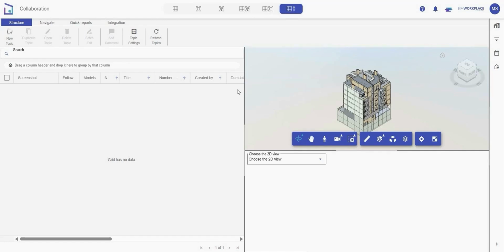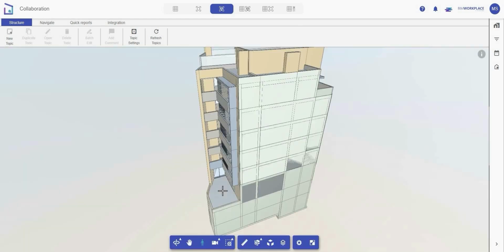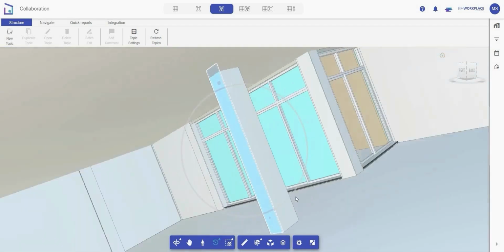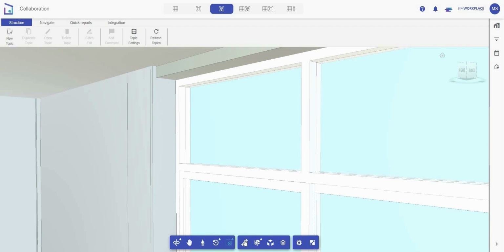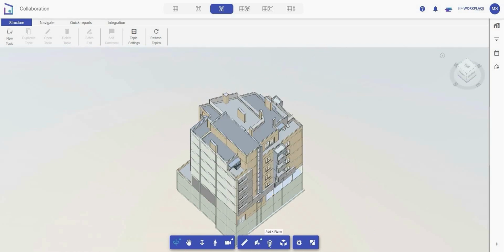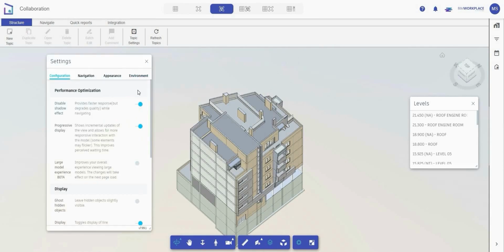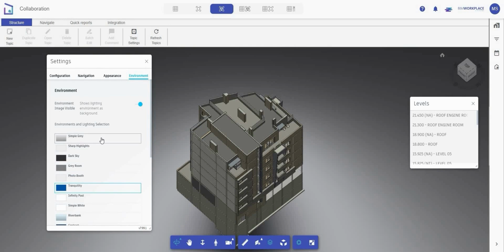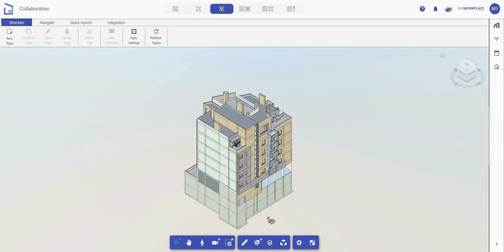07.01 3D VIEWER - GENERAL